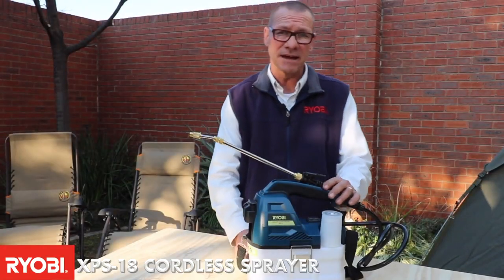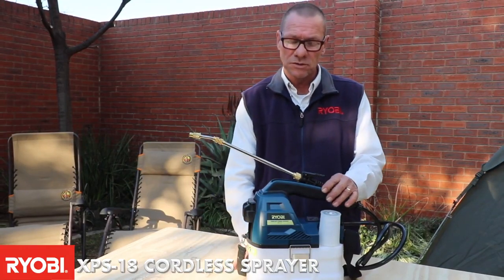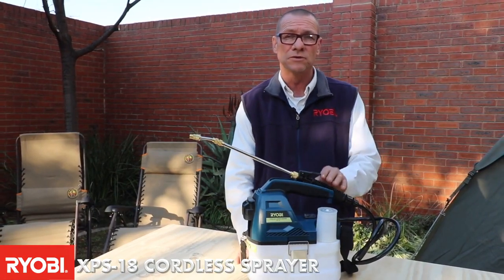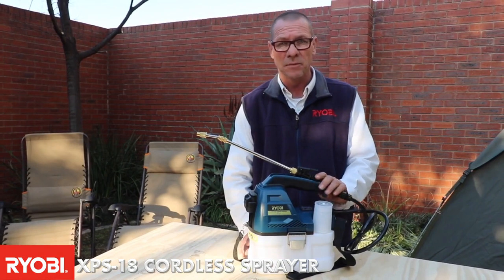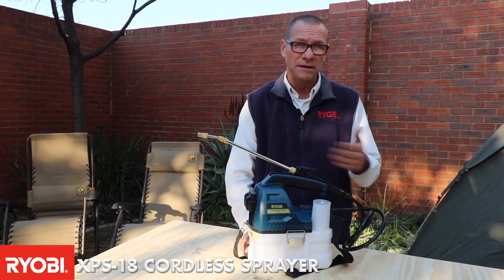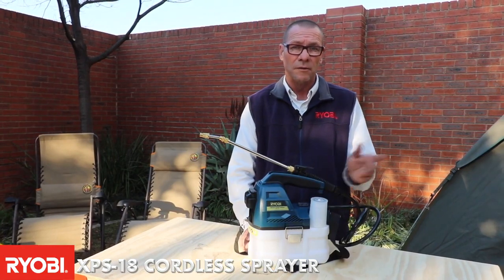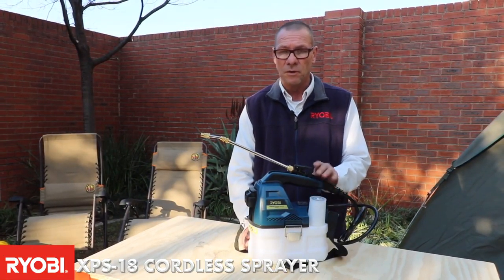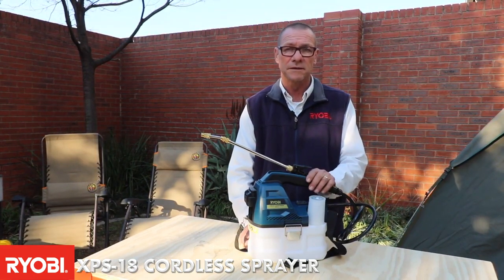RYOBI XPS 18 Cordless Sprayer